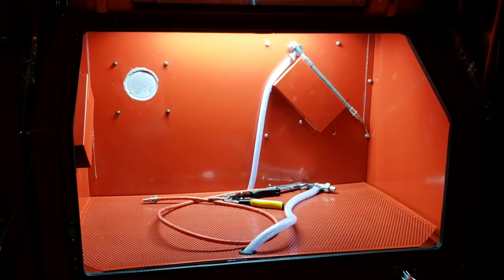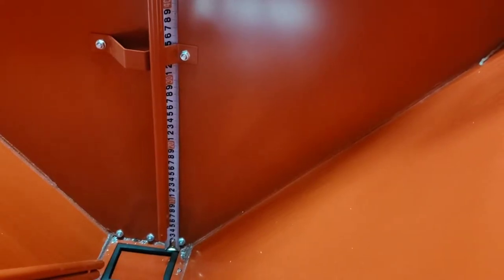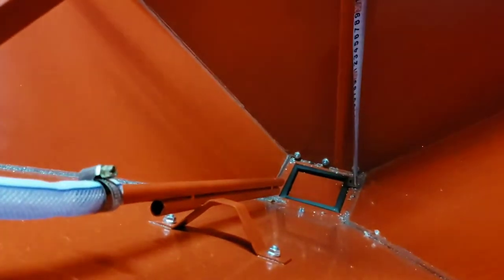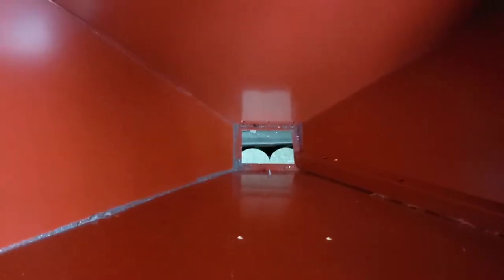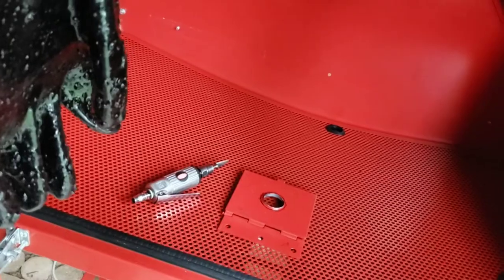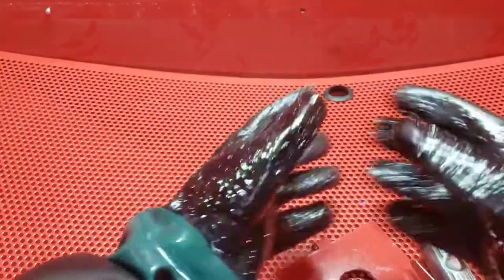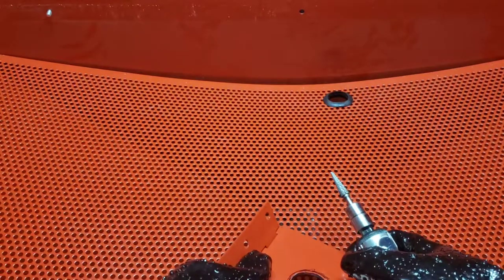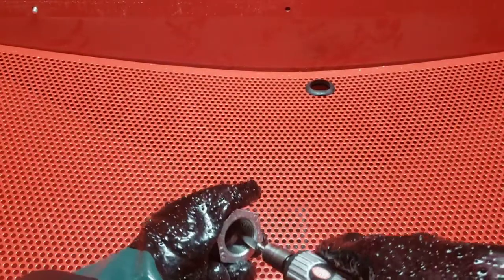Sandblasting cabinet modified part 4.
Part 4 of modifying my sandblasting cabinet.

In the transaction description / notes:
1. what you want written there.
2. Font (free fonts only!)
3. Basic color